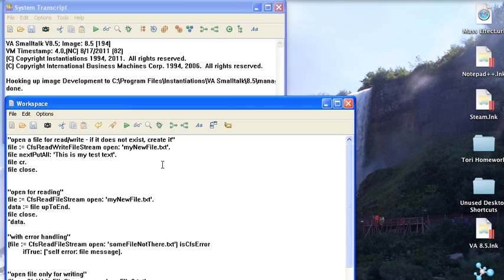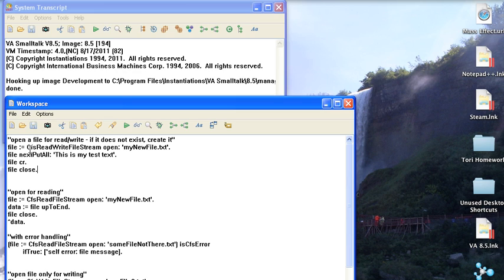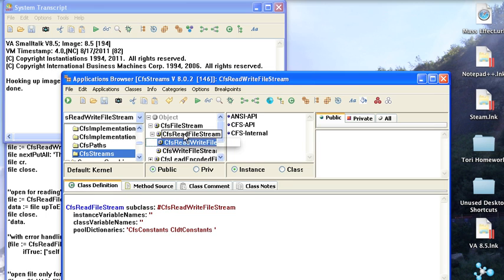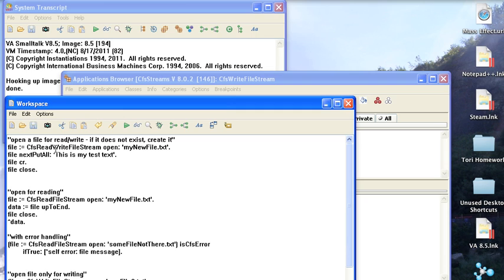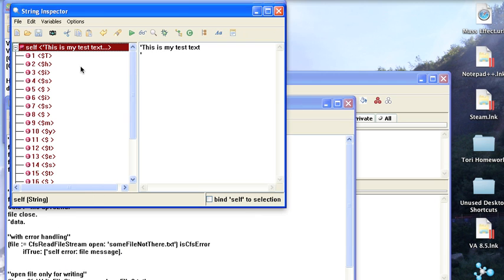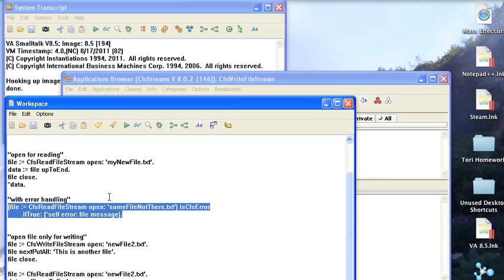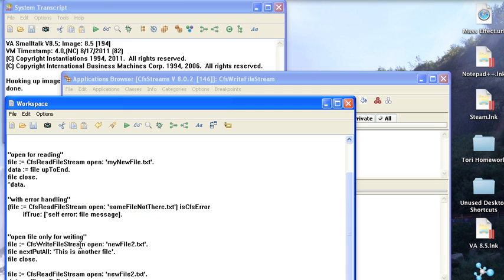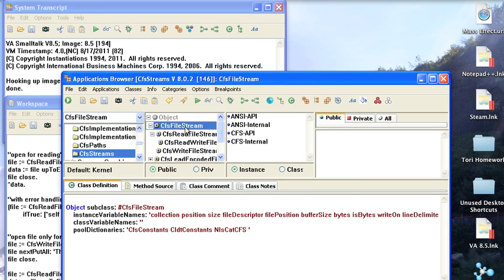ST 4U 177: Opening Files in VA Smalltalk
Today we'll look at how to open files for reading and writing in VA Smalltalk